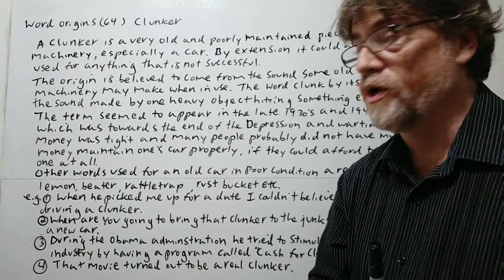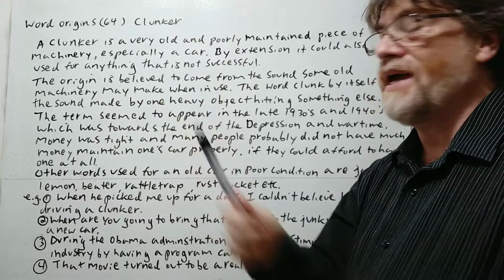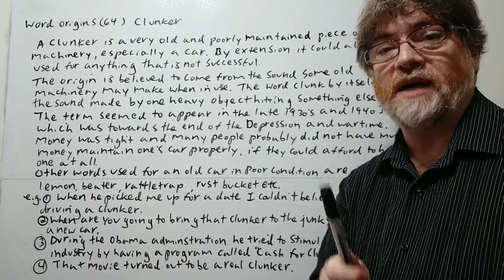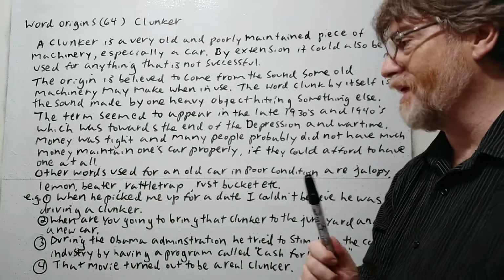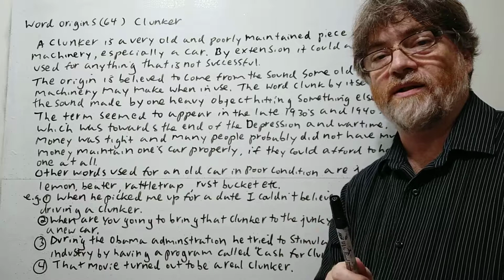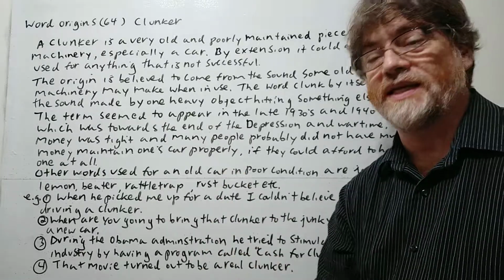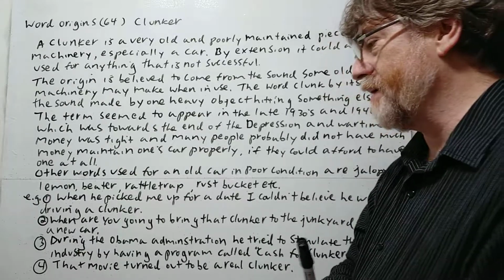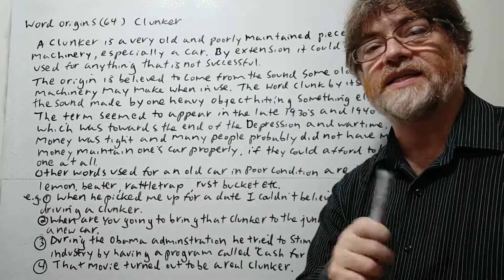English Tutor Nick P Word Origins (64) Clunker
In this video we cover the meaning and origin of the word clunker and give examples of its use.